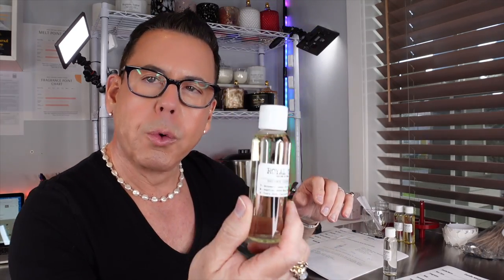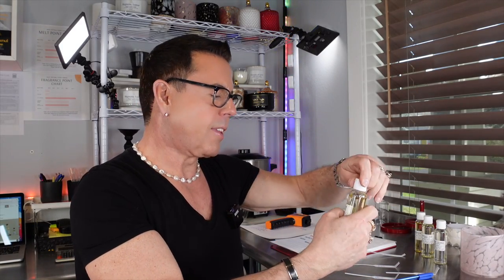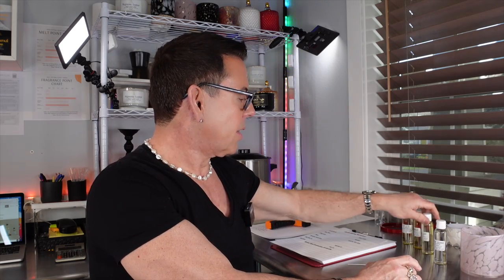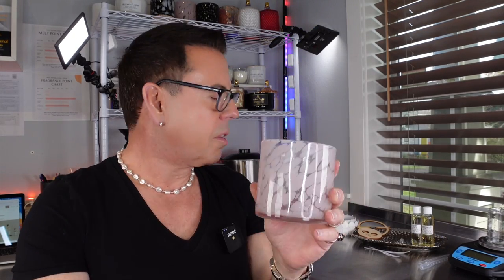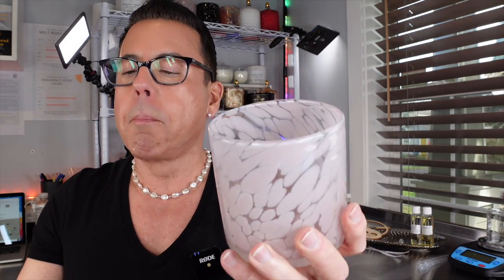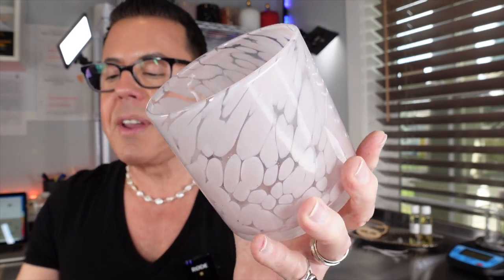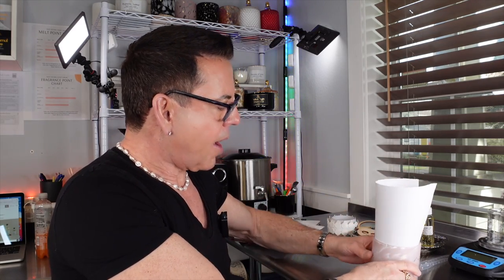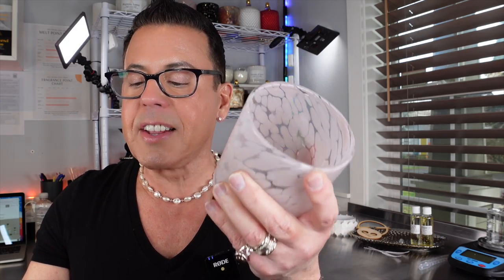Find Inner Calm with Michael's Scent of Peace Candle of the Week #23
My mailing address:
Michael Aponte
4784 N. Lombard St, Suite B
PMB# 187